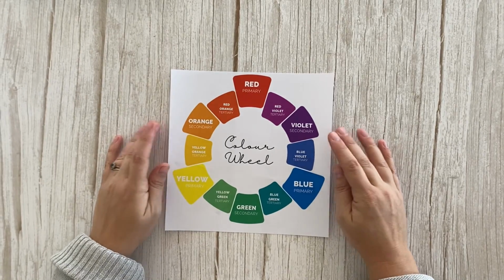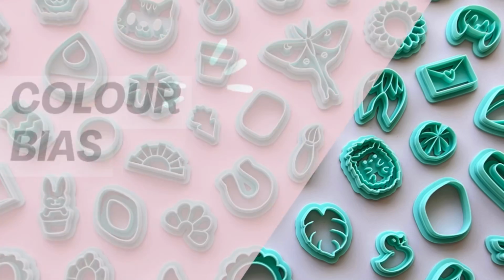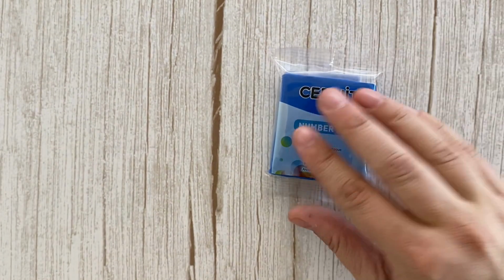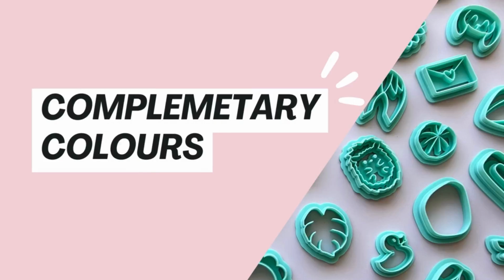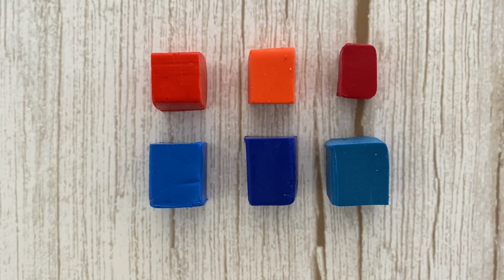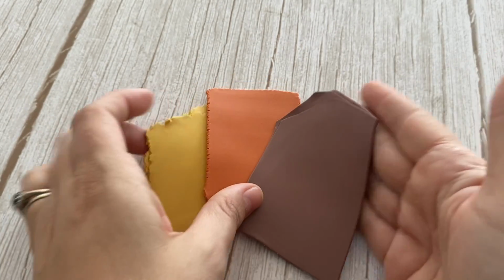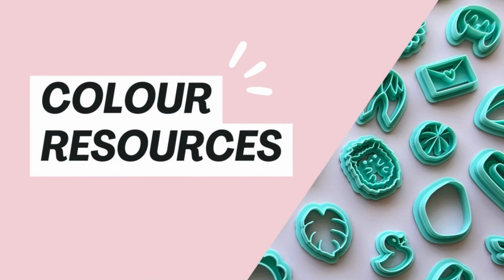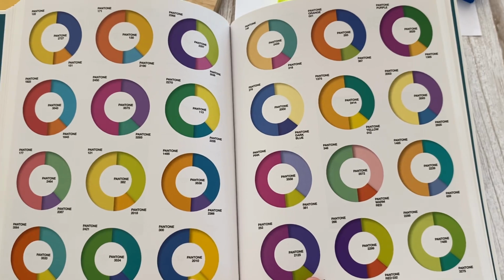Why Color Theory is so important for Polymer Clay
This video will take you through the basics of Colour Theory, how it applies to polymer clay, and how to mix clay colours using these colour theory tips.

If you have any tutorial or create with me suggestions we’d love to hear from you!

The MyClayCo Team x